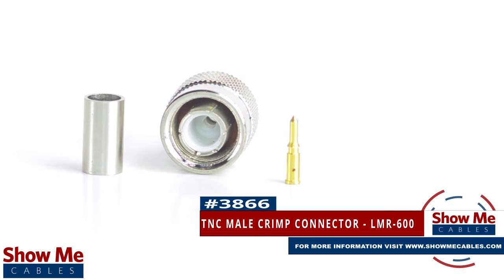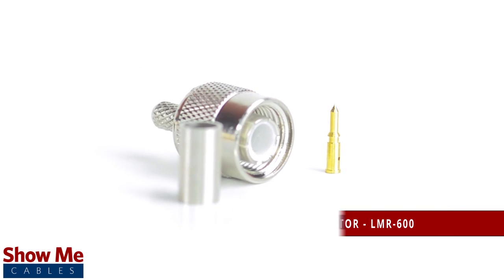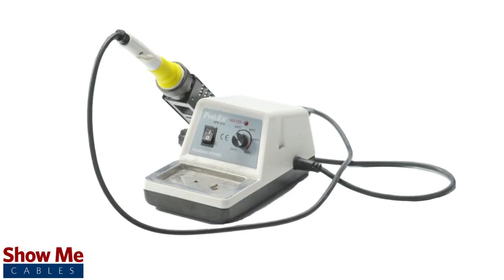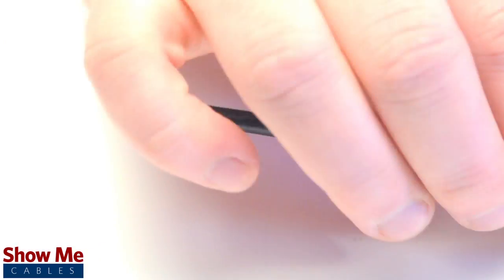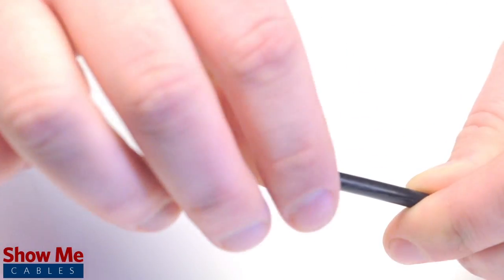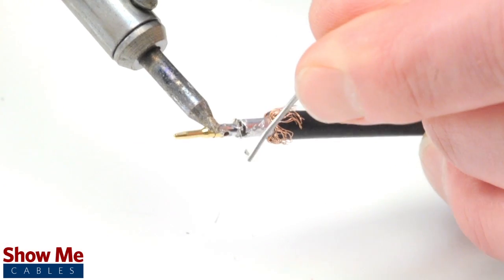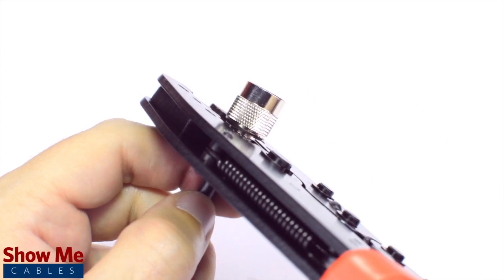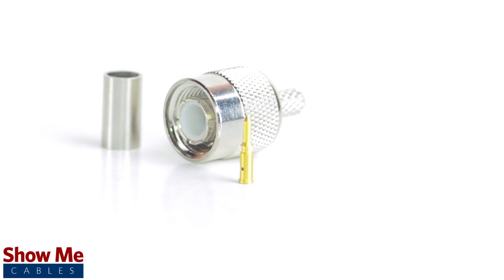TNC Male Crimp For LMR-600 - Perfect For DIY Installs! #3866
Our Times Microwave TNC Male Crimp Connector for LMR-600 will provide a simple solution for your wiring needs.

Congratulations, you have successfully installed the TNC Male connector.